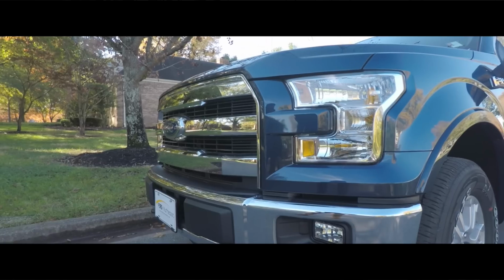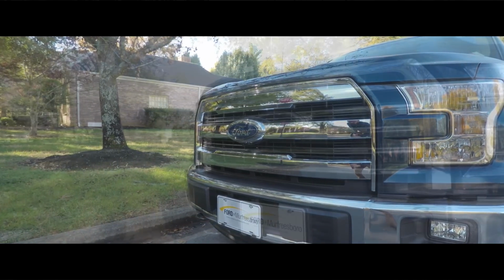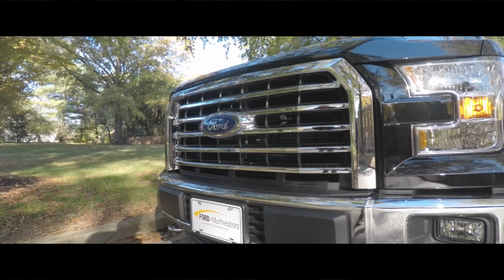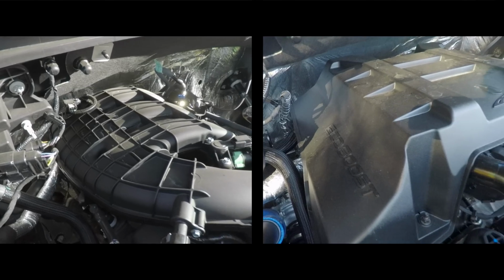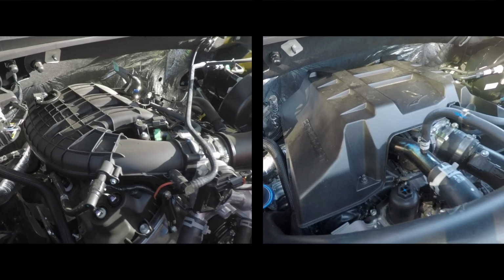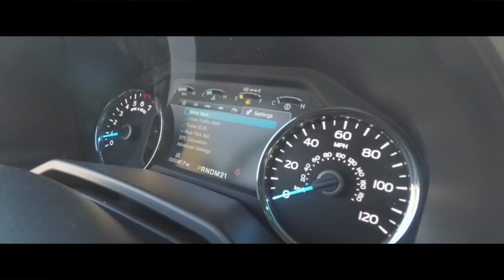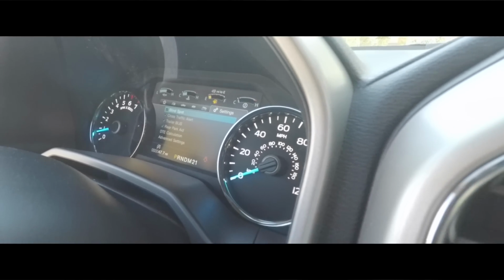2017 F-150: Lariat vs XLT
Video by Ford of Murfreesboro
Visit: 1550 NW Broad St. Murfreesboro, TN, 37129